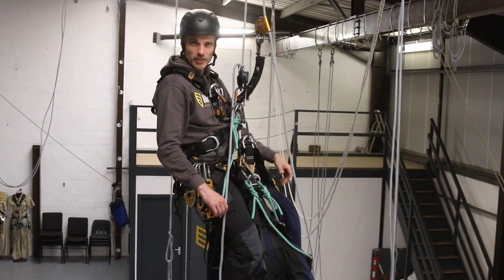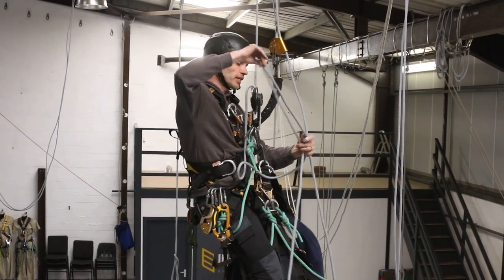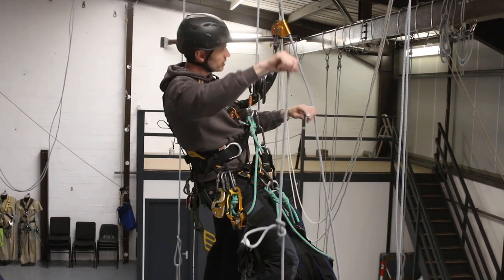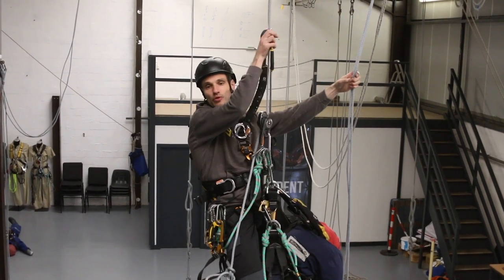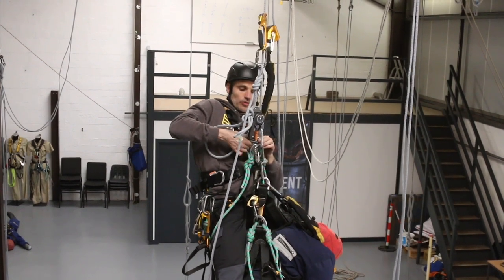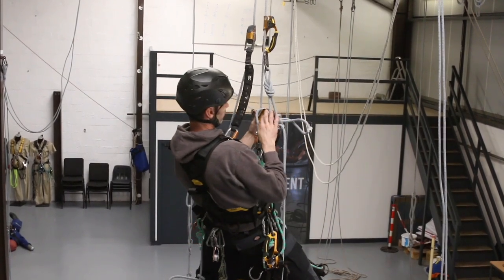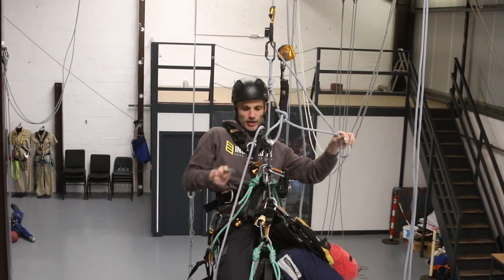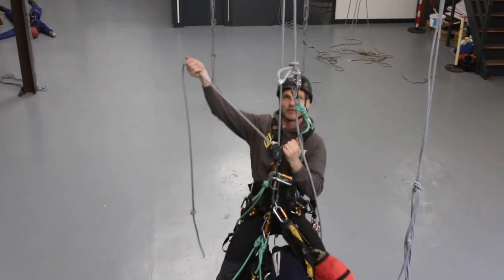Rescue Passing Knots